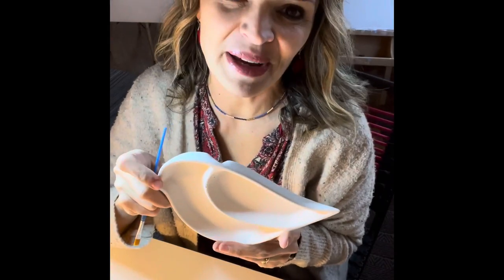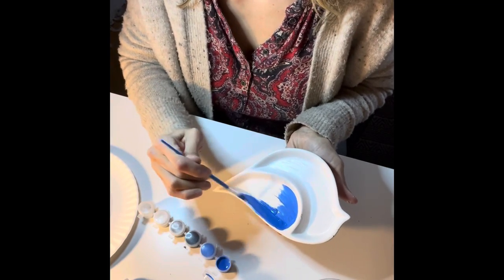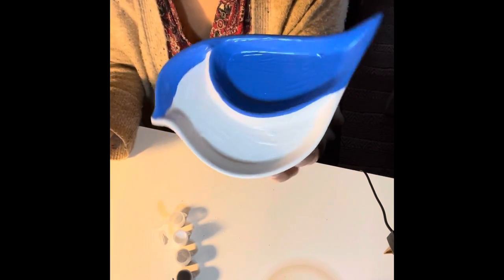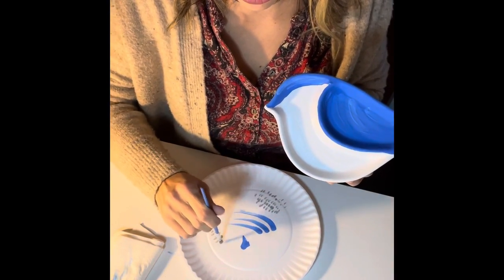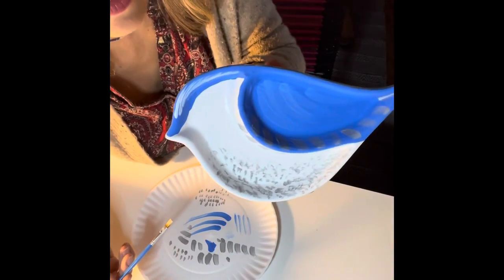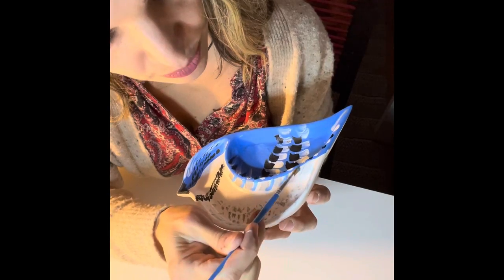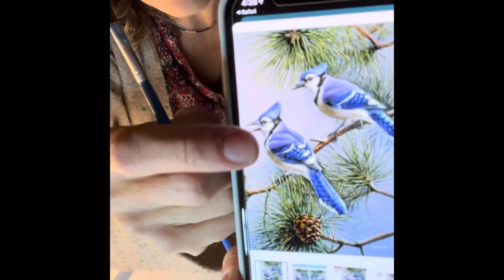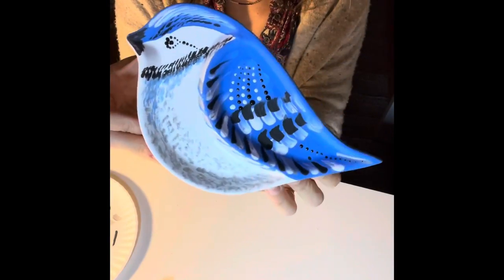Blue Jay Bird Dish with Make and Take Colors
Have fun painting with us this cute bird dish;)